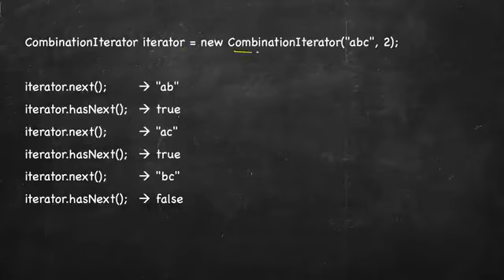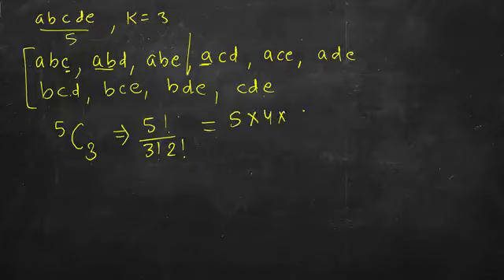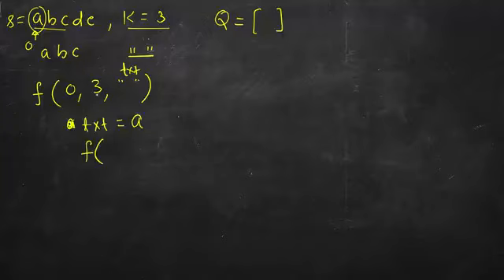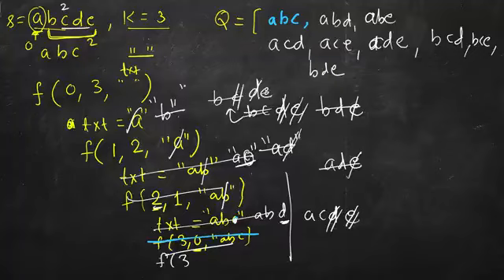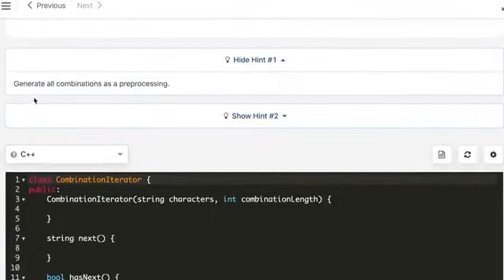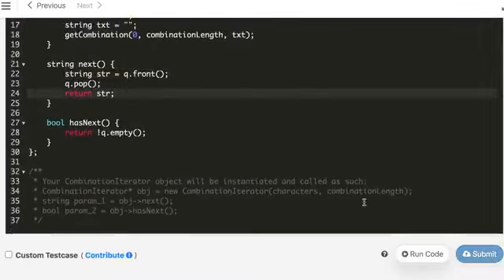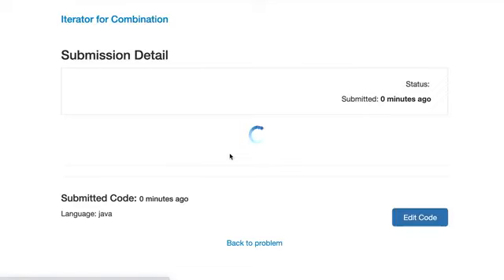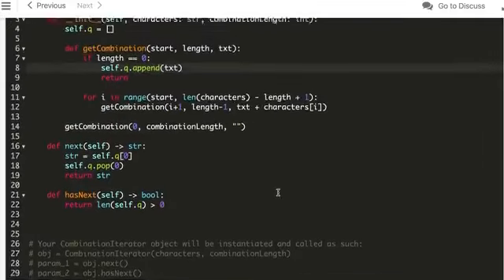Iterator for combination